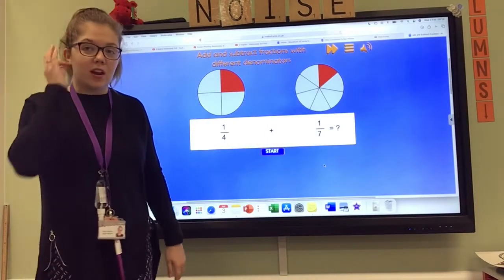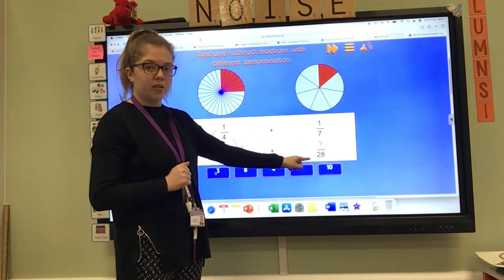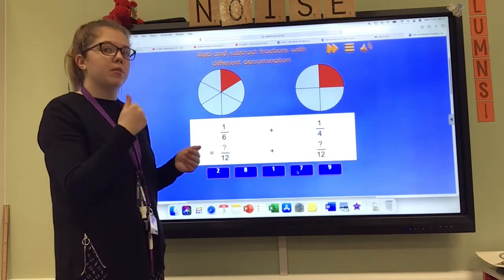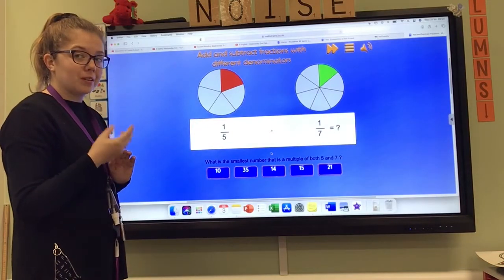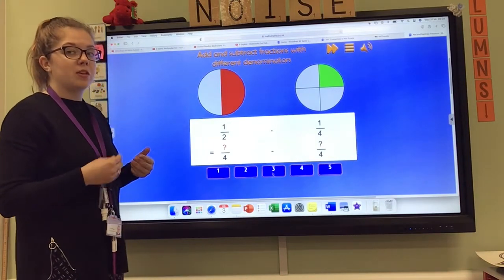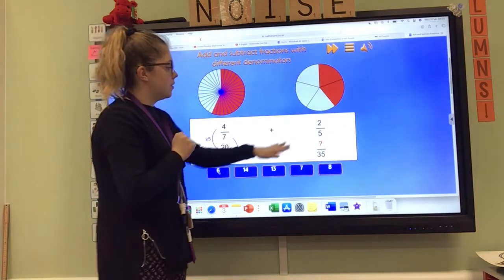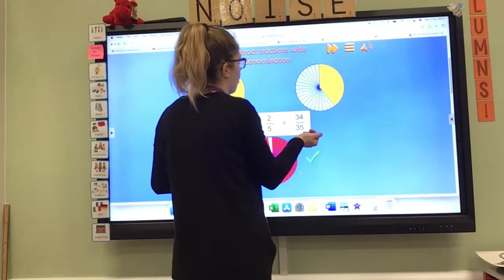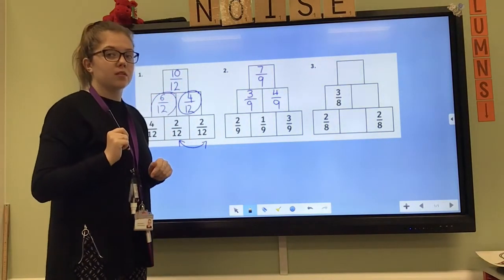Year 5 Maths Friday 5th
Adding and subtracting fractions with different denominators.